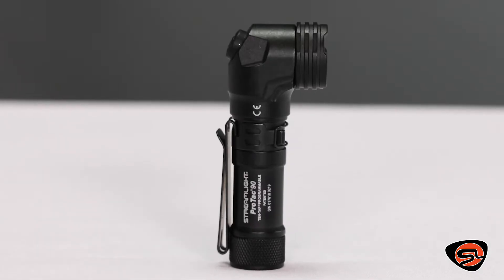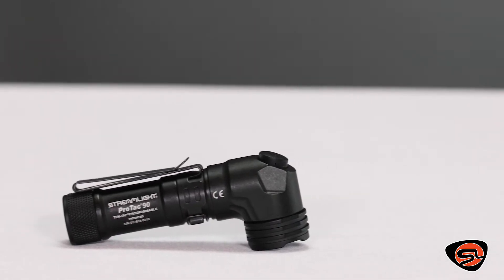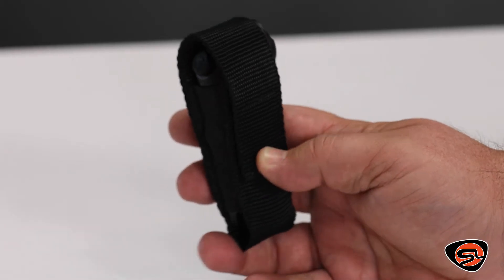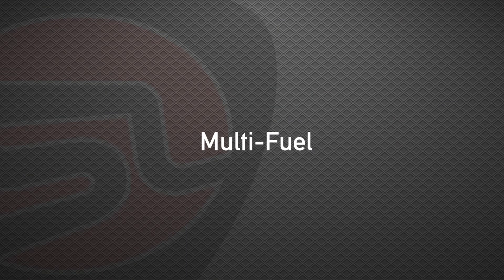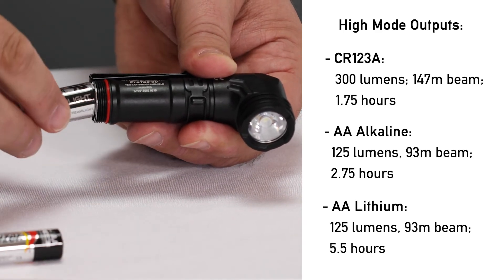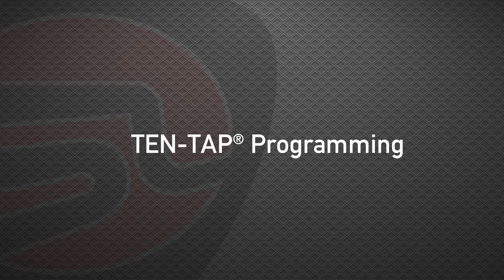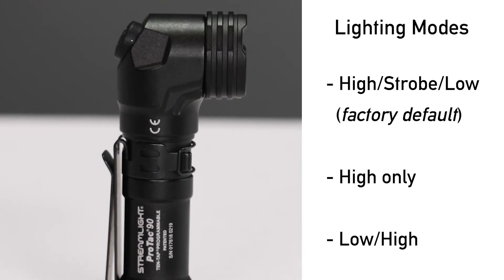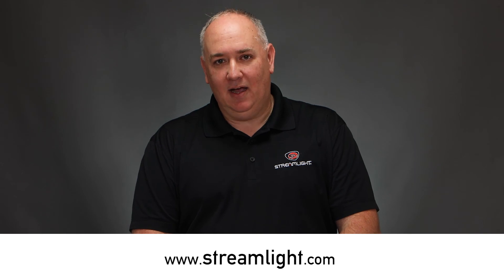Streamlight ProTac® 90 Flashlight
Streamlight's ProTac® 90 flashlight is an everyday carry light with a twist. It features a right-angle head that gives extra lighting capability for those with multiple lighting needs. Carry in your hand or attach to your MOLLE, belts, harnesses and other gear for hands-free use.

Join the StreamlightStrong family! Follow us on: - Twitter - Instagram - Facebook